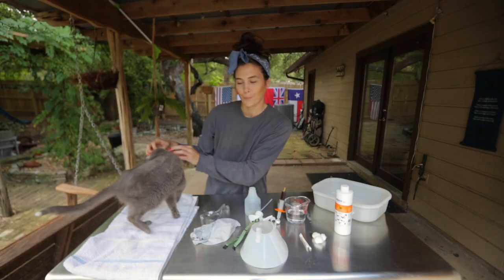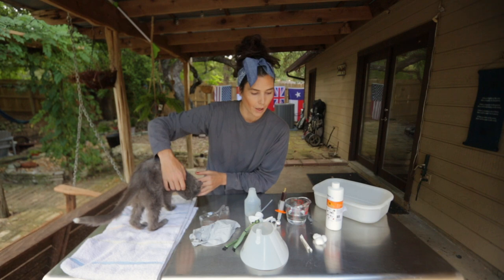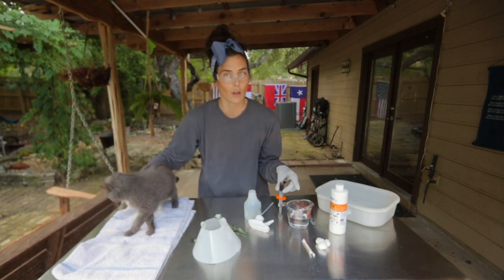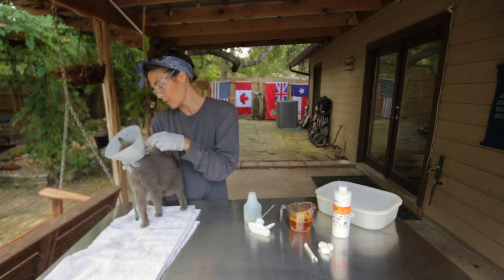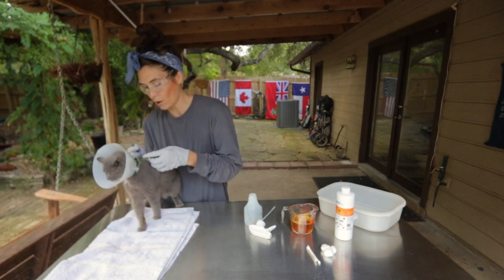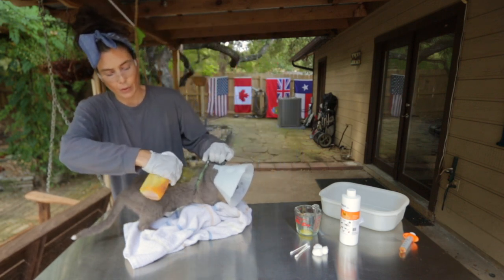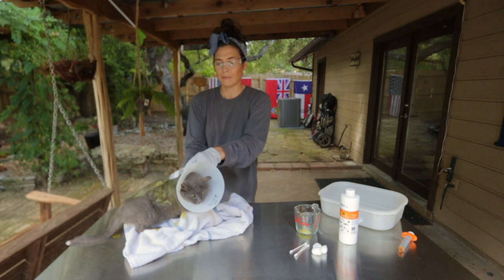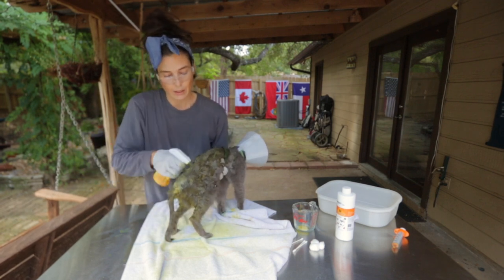Old English Sheepdog Vanishes┃Lime Sulfur Dippin' our Cat┃Ed&Mel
Do you know where our Old English Sheepdog Wallace is?  or the rescue dog B?

Click play to see the horrible day unfold...